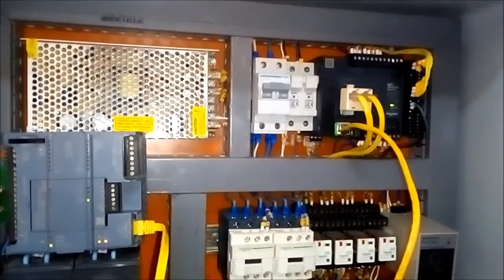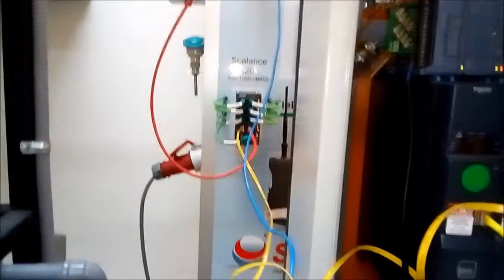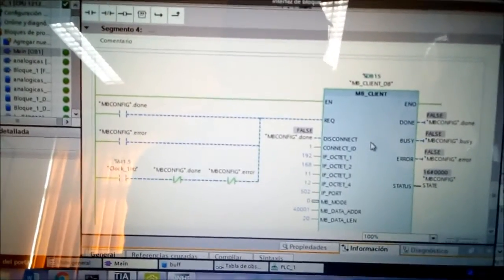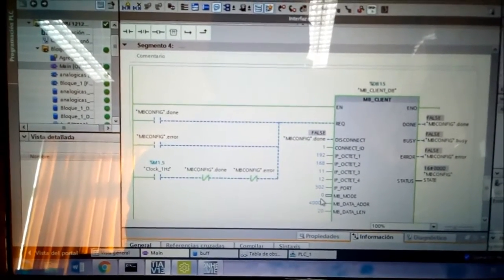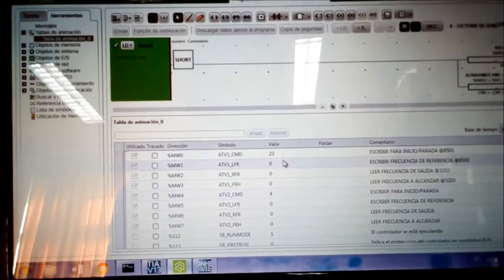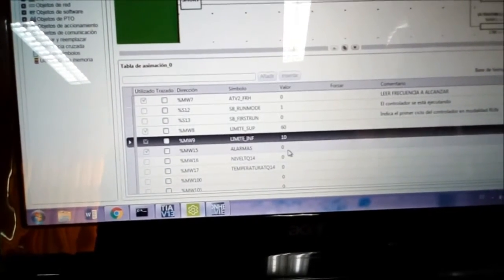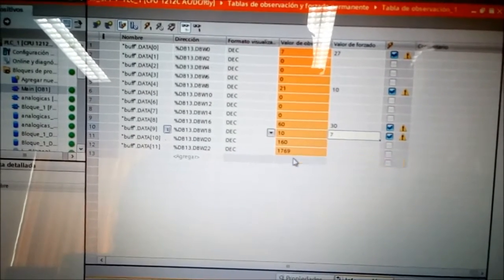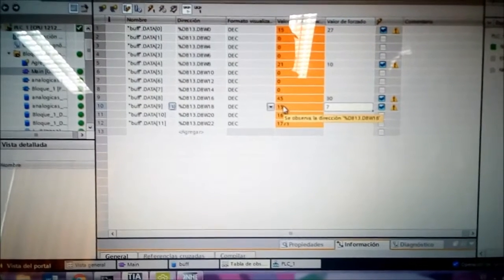SIEMENS S7-1200 comms to SCHNEIDER M221 by MODBUS TCP/IP